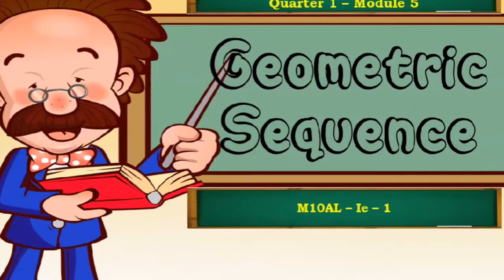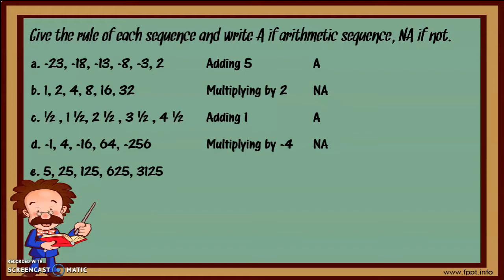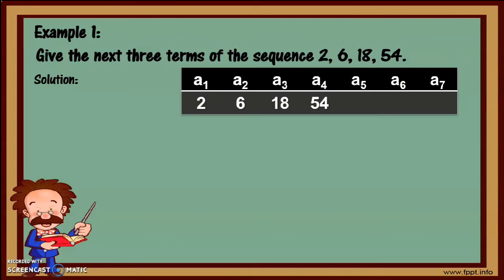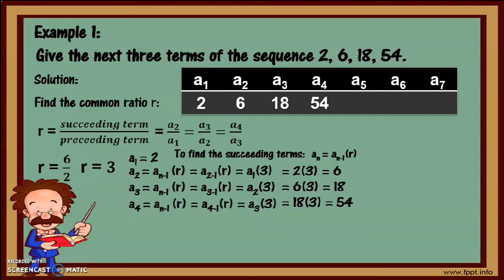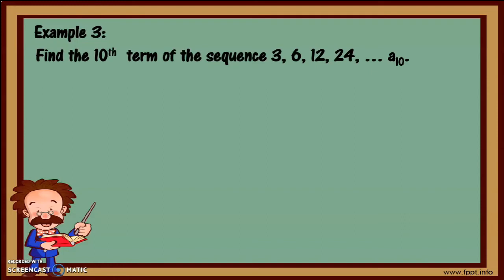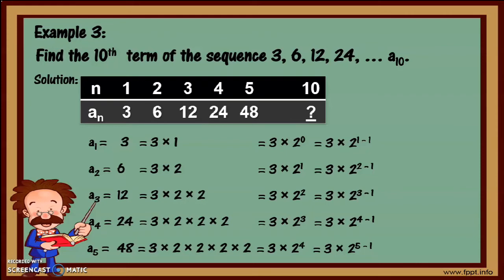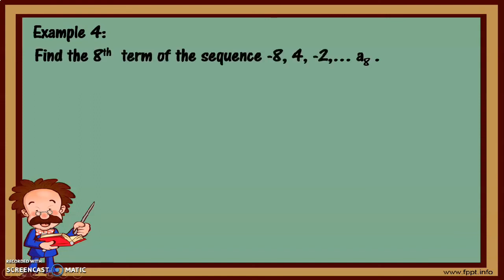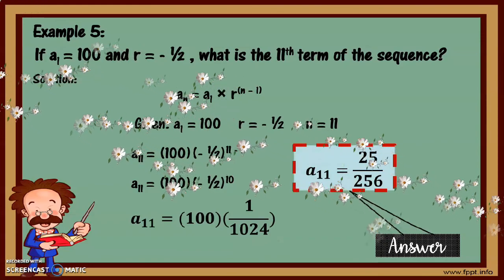Geometric Sequence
M10AL-Ie-1

OBJECTIVES:
1. Illustrate geometric seqience
2. Define geometric sequence
3. Derive the nth term of geometric sequence
4. Find the nth term of geometric sequence.

This video lesson explains geometric sequence and contains few examples of geometric sequence and problems.